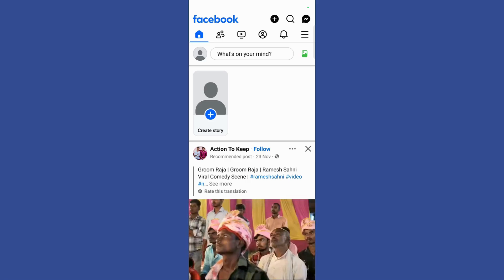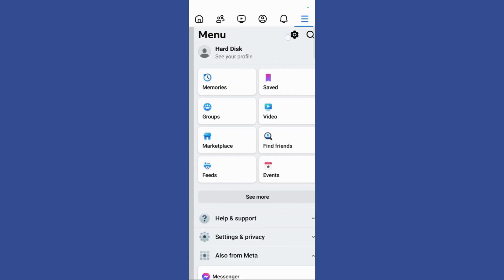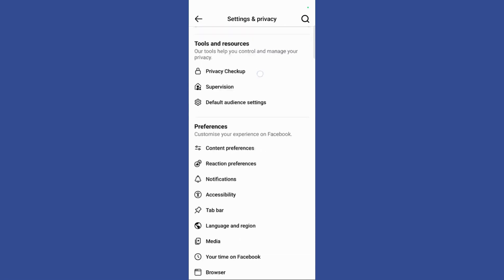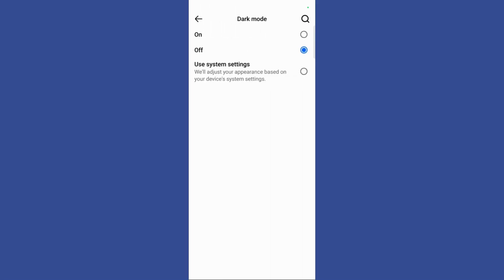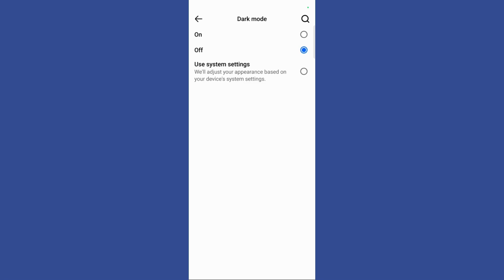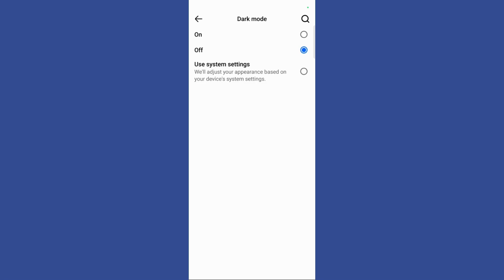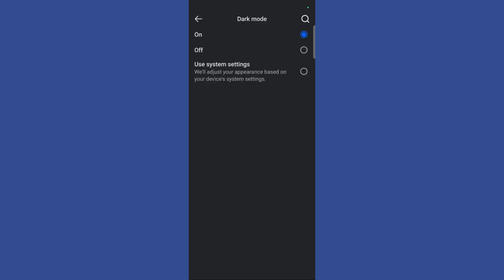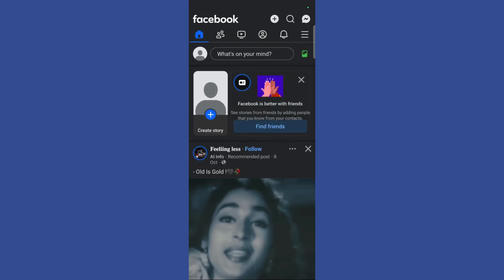How to Enable Dark Mode in Facebook: Mobile Guide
🌙 Switch to Dark Mode on Facebook Mobile for a Sleek, Eye-Friendly Experience! 🌙
Tired of the bright, glaring interface while scrolling through Facebook on your phone? Enabling Dark Mode not only gives your Facebook app a sleek, modern look but also reduces eye strain and saves battery life on OLED screens. In this quick and easy guide, we’ll show you how to enable Dark Mode on the Facebook mobile app in just a few simple steps!

In this video, you’ll learn:
✅ How to access Facebook’s Dark Mode settings on Android and iOS devices.
✅ Step-by-step instructions to toggle Dark Mode on or off depending on your preferences.
✅ Tips on how Dark Mode can help reduce eye strain and improve your viewing experience.
✅ The benefits of using Dark Mode, especially for night-time browsing and battery optimization.

👉 Why Switch to Dark Mode on Facebook?
Dark Mode isn’t just a trendy feature—it’s practical! It offers a visually pleasing interface, especially in low-light environments, and helps extend battery life on devices with OLED screens. Whether you're scrolling at night or just prefer a darker aesthetic, Dark Mode enhances your overall Facebook experience.

We post new content regularly to keep you updated on the latest features and enhancements!

💬 Do You Prefer Dark Mode or Light Mode?
We’d love to hear your thoughts on how it improves your mobile experience.